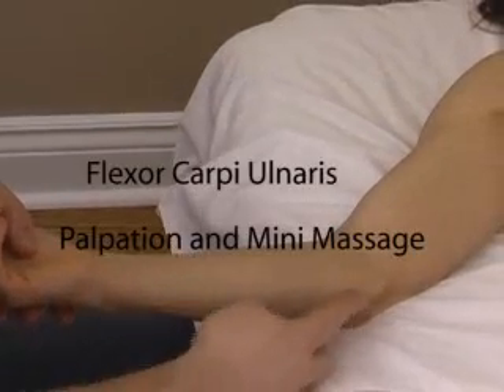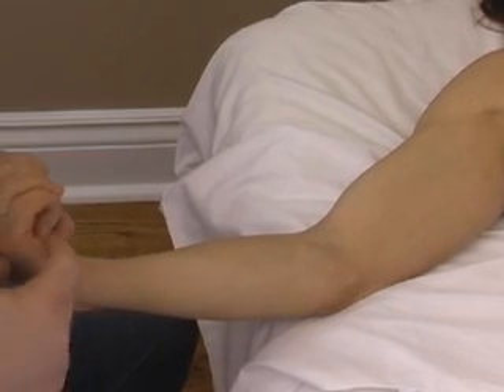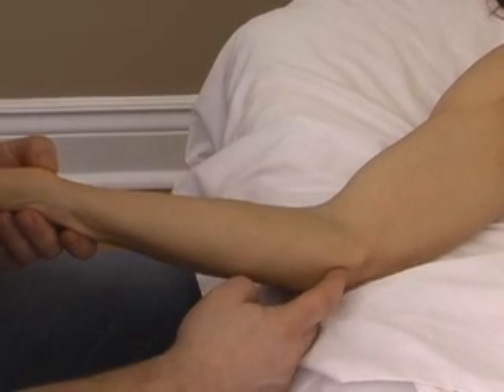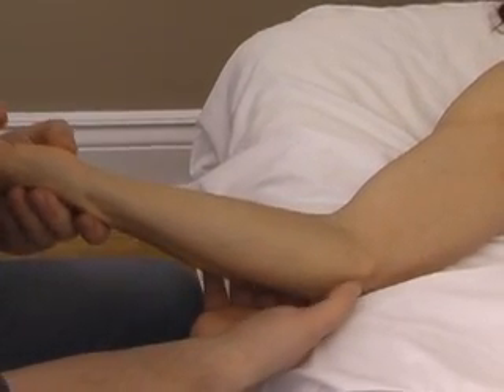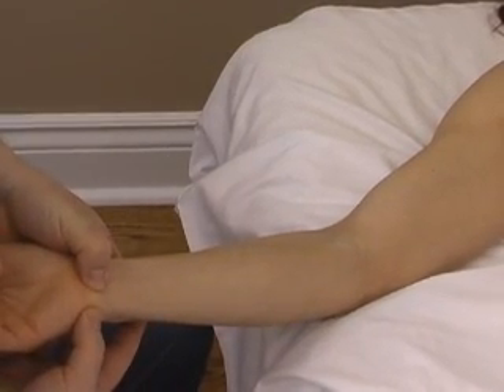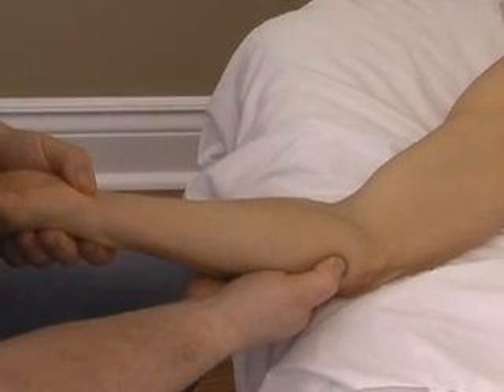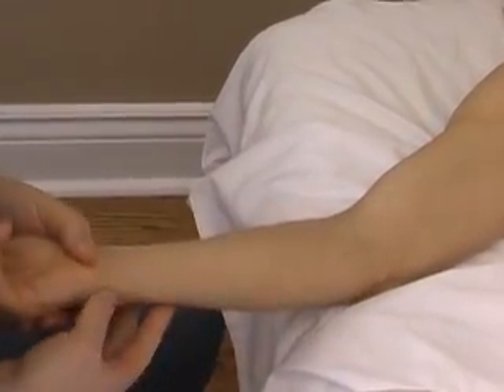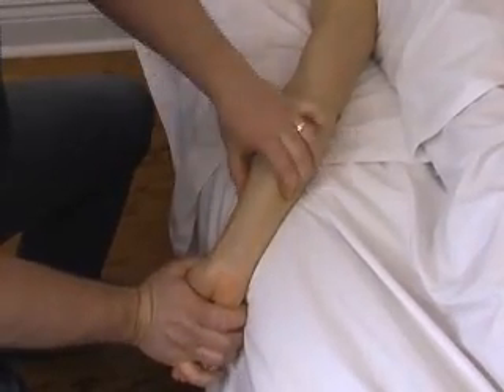Flexor Carpi Ulnaris Palpation and Massage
Learn how to palpate and massage this muscle that is intimately associated with the ulnar nerve.